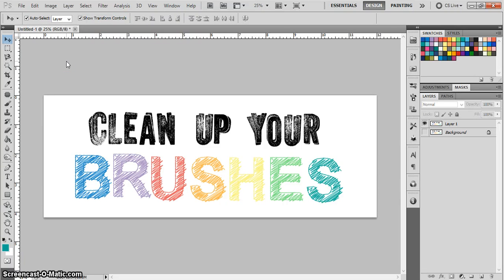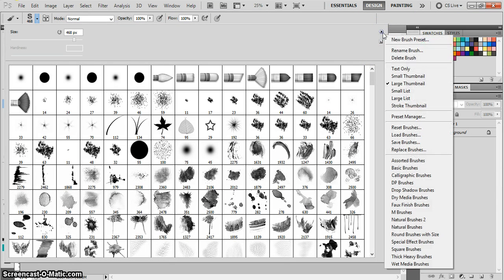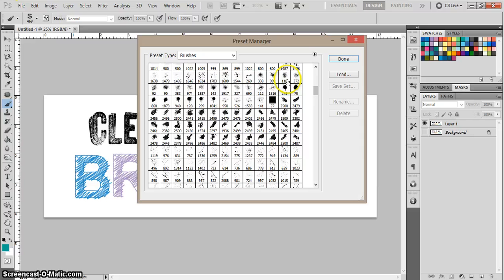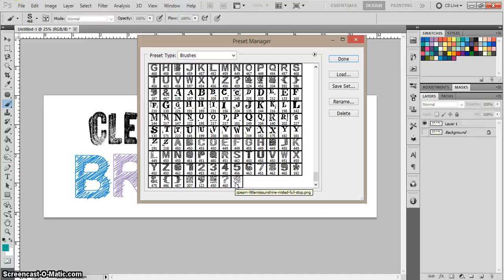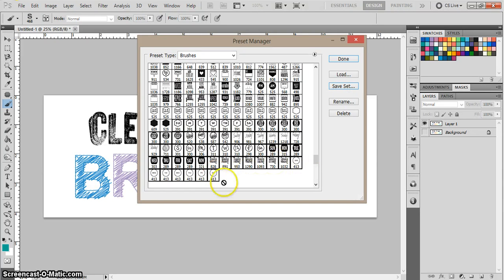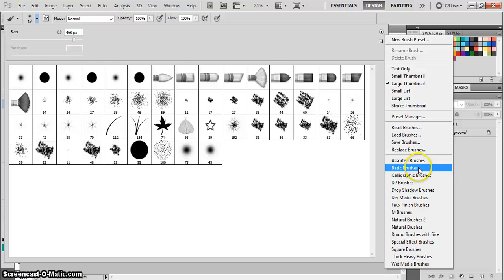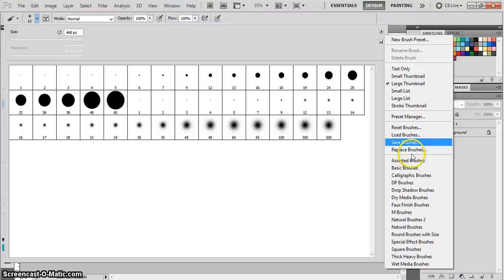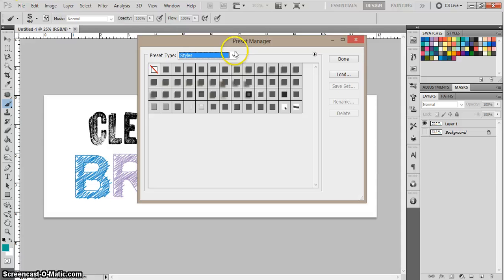How to Clean Up Your Brush Presets in Photoshop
Learn how to view, organize, save, load and delete your brushes in Adobe Photoshop's preset manager.  It's time to clean up those brush presets!  Watch this easy to follow video to get started on a little Photoshop housekeeping.  These tips will also work for cleaning up your styles, swatches and more!